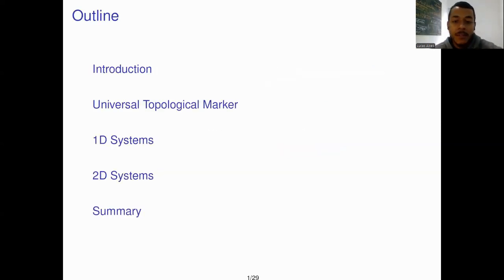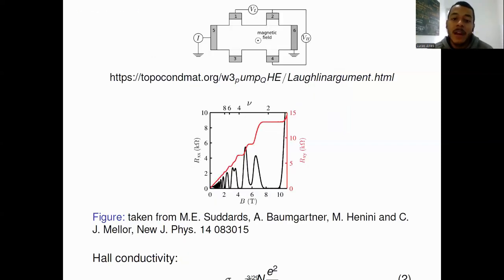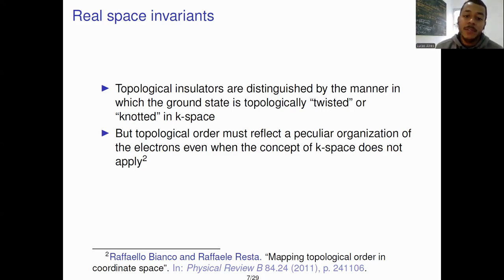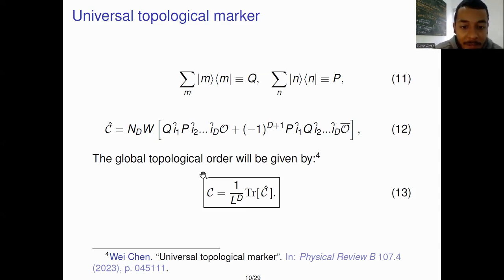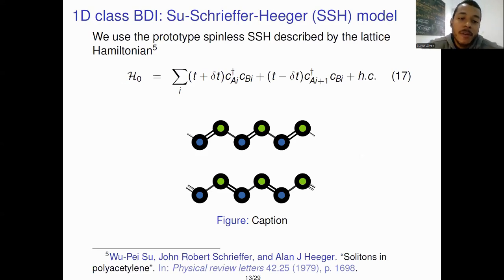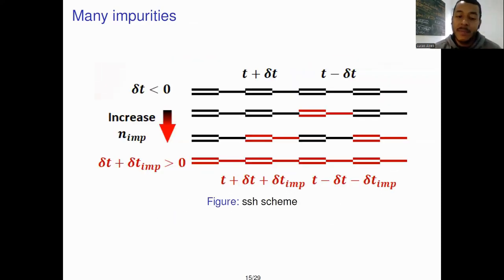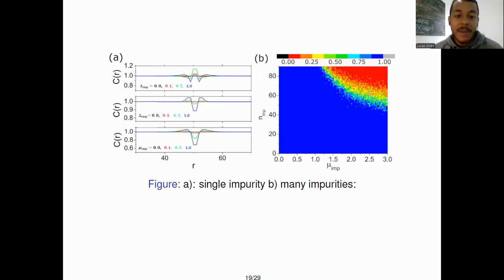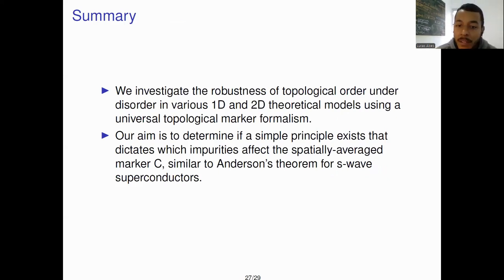Robustness of topological order against disorder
Reference:
Lucas A. Oliveira and Wei Chen
Phys. Rev. B 109, 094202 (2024)